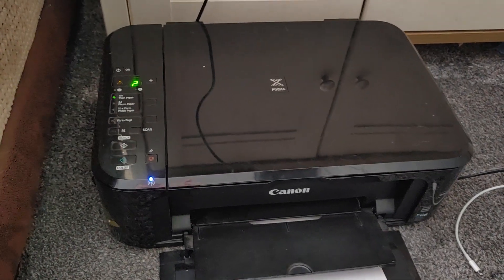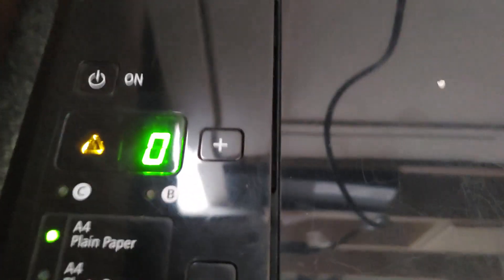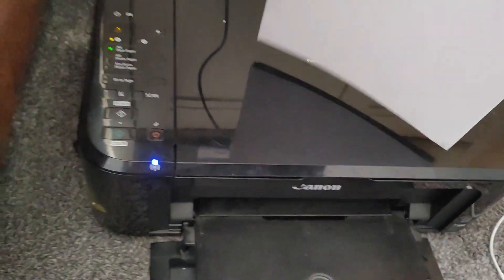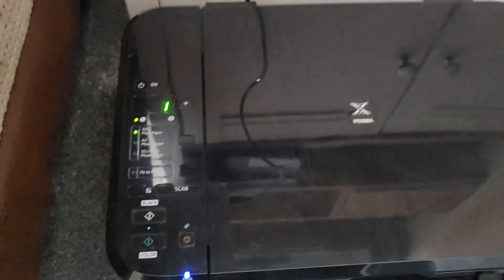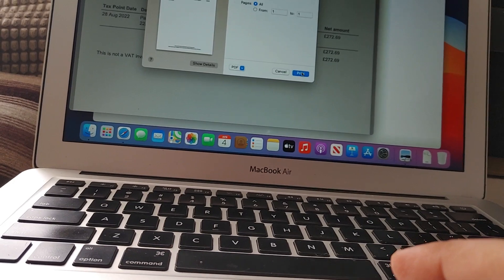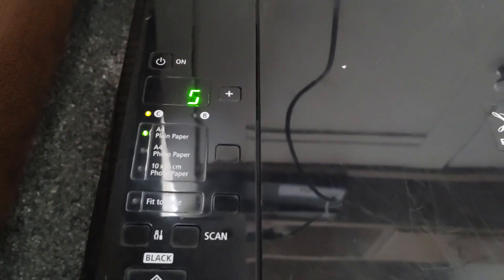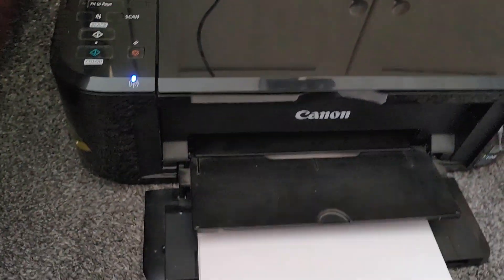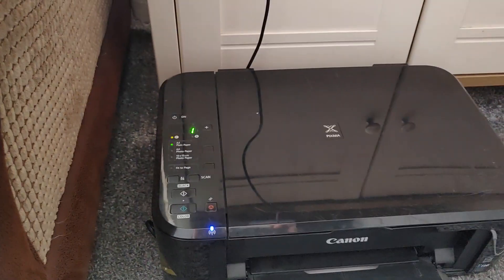How to clear Canon Printer PIXMA Error ( E02) ? [ Solved ]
The most common error of Canon Printer is error 02.
Error code e02 occurs due to overheating of the printhead or when the paper is not correctly placed into the input tray and therefore the paper feed rollers are unable to pick up the paper from the paper tray.